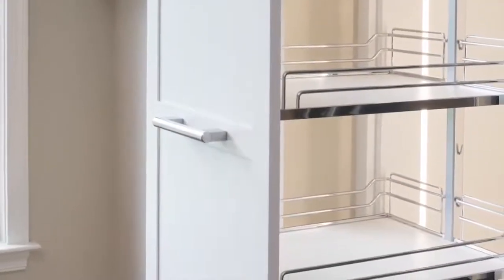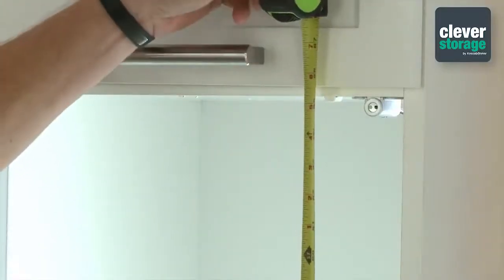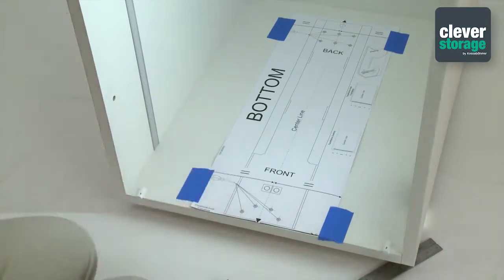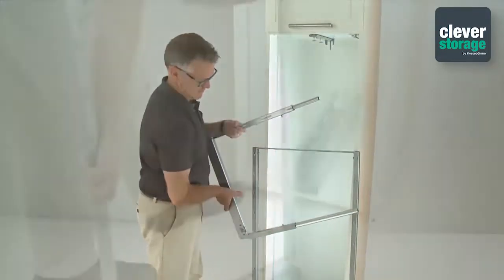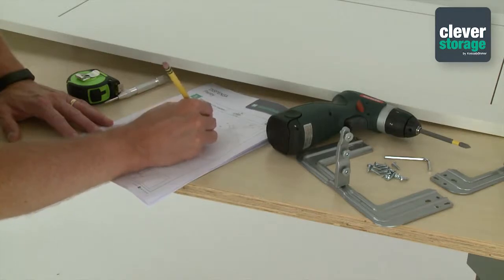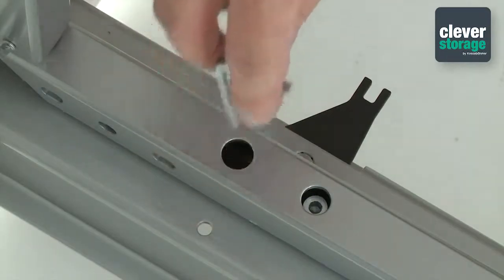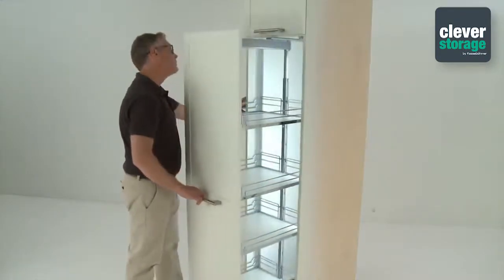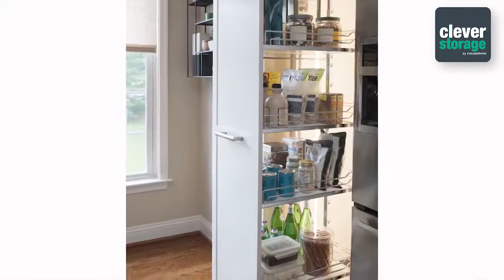Kesseböhmer DISPENSA kamravasalat szerelési útmutató - HázakÁruháza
Kesseböhmer DISPENSA a HázakÁruházától
Hogy könnyebb legyen az összeszerelés, ezért itt ez a kis útmutató.

REND ÉS ÁTTEKINTHETŐSÉG MINDEN MENNYISÉGBEN
A FELFÜGGESZTETT ES MAGASSÁGBAN ÁLLÍTHATÓ POLCOK A DISPENSA  AMRASZEKRÉNYT RUGALMAS TÁROLÓELEMMÉ VARÁZSOLJÁK, AMELY A LEGKISEBB ALAPFELÜLETEN IS NAGY TÁROLÓTERET BIZTOSÍT, mivel a magas építésű szekrény teljes, szélességben és magasságban kompletten kihasználható. Egyszerre biztosítja a helyet, a rendet és az áttekinthetőséget. Még a legmagasabb szinteken is minden szem előtt van - ráadasul mindkét oldalról hozzáférhető!
DISPENSA TERMÉKCSALÁD előnyei:
- Átláthatósag
- Kétoldali áttekinthetőség
- Alacsony beépítési méretű alsó sín